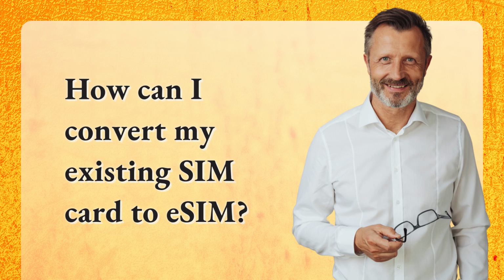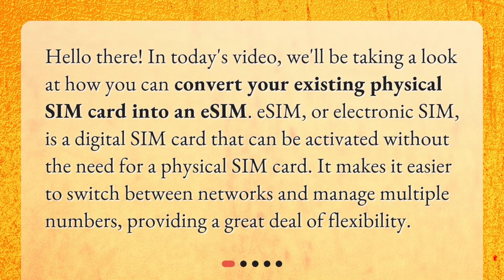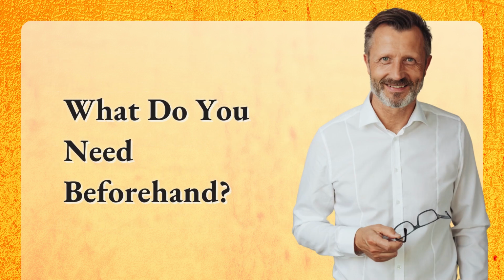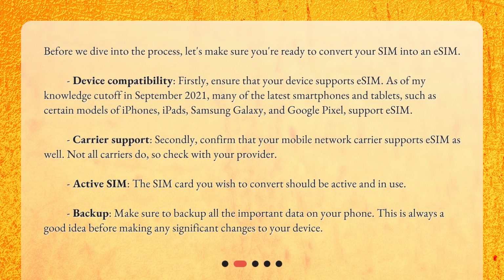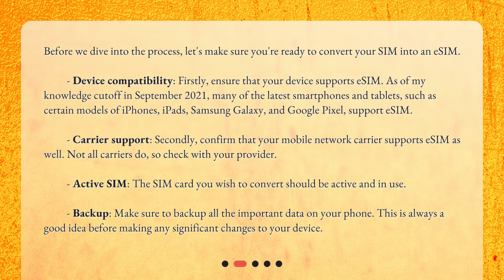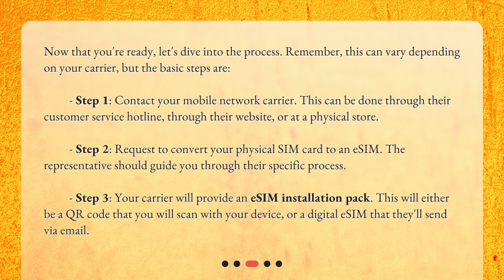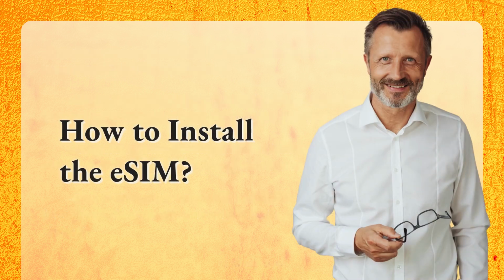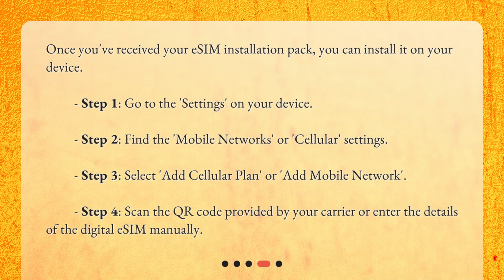How can I convert my existing SIM card to eSIM?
Converting Your Regular SIM to eSIM: A Step-by-Step Guide • Ready to Go Digital with eSIM? Here's How to Convert Your Regular SIM Card to eSIM! Learn the step-by-step guide on how to request an eSIM from your carrier and install it on your device. Enjoy flexibility and convenience with eSIM today!

00:00 • How can I convert my existing SIM card to eSIM?
00:27 • What Do You Need Beforehand?
01:18 • How Do You Request an eSIM from Your Carrier?
02:00 • How to Install the eSIM?